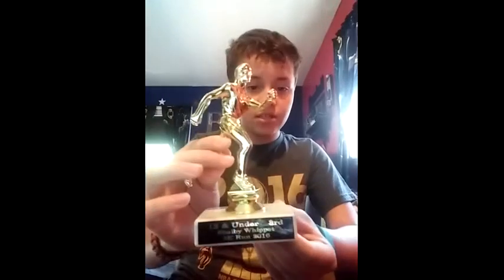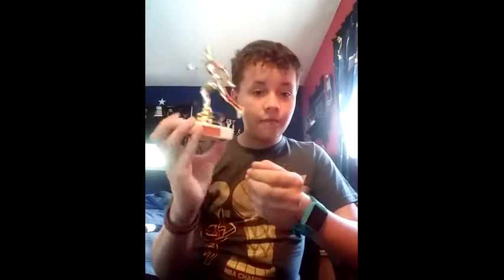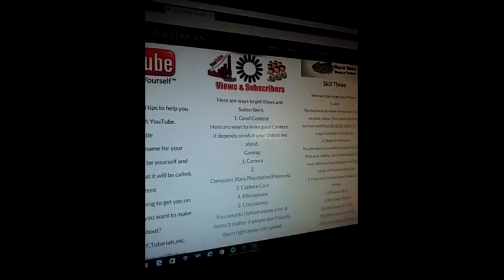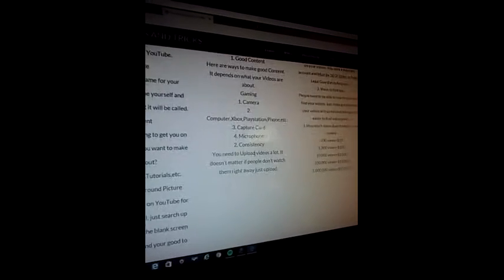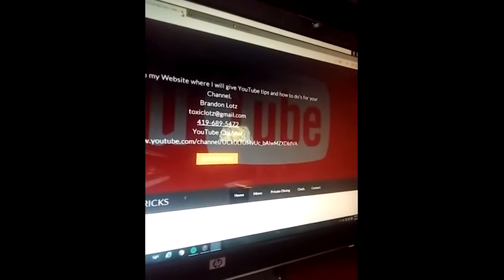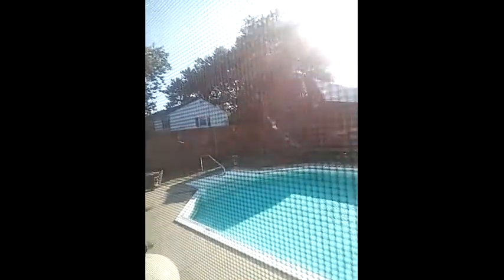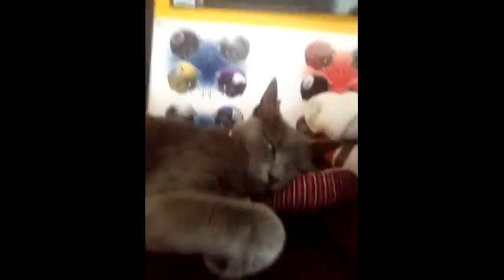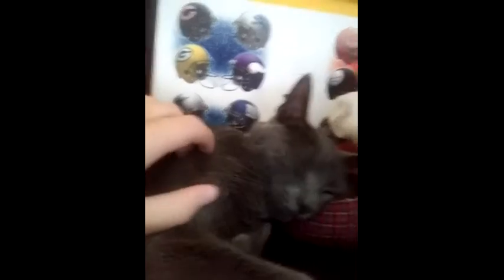UPDATES,T-SHIRTS,5K RACE,SET UP VID!!!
Hey guys its me Toxic Lotz and here is a bunch of  random shit all put together!!!

Stay Toxic My Friends!!!